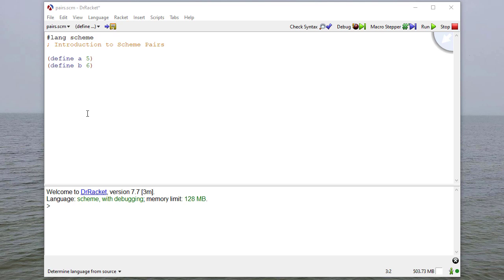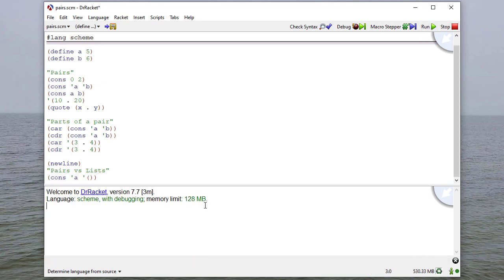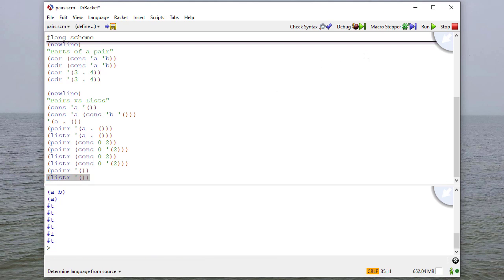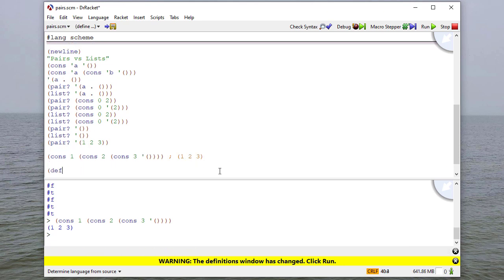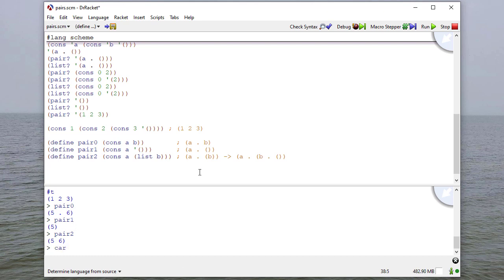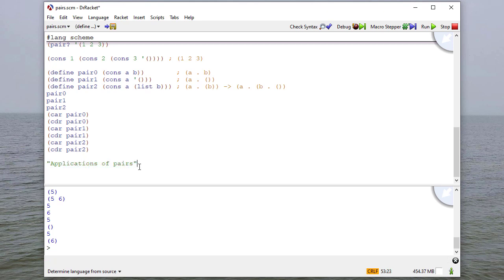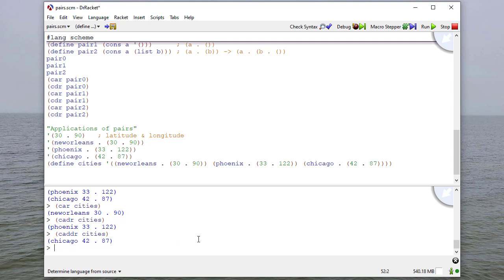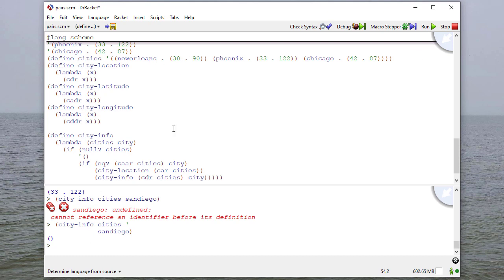Introduction to Pairs in Scheme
0:15 - Introduction to pairs
2:05 - Pairs vs lists
8:40 - Application of pairs - latitude & longitude
10:25 - Writing functions that work on pairs
12:00 - Writing functions that work on lists of pairs